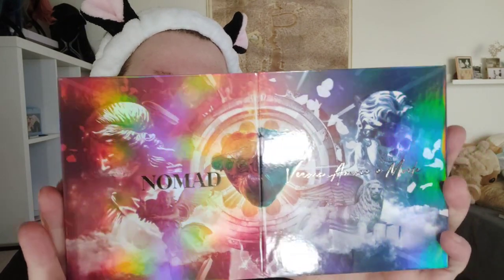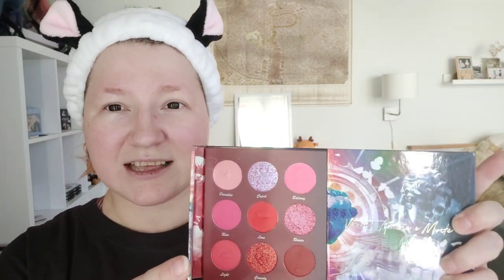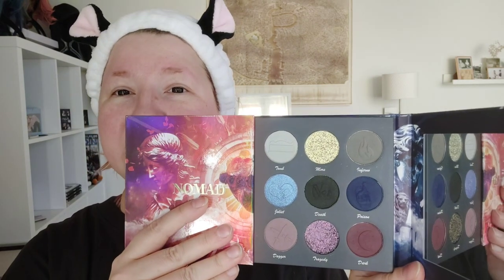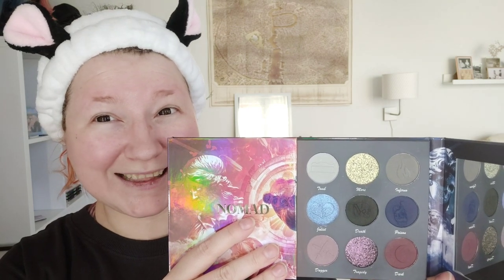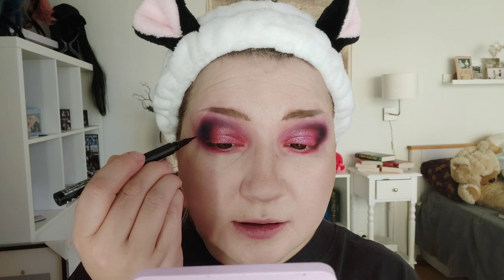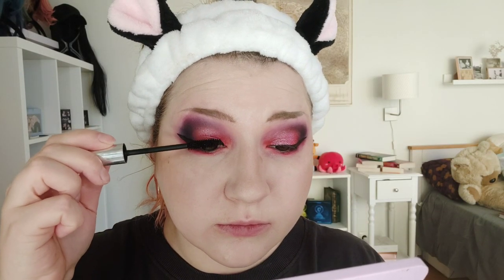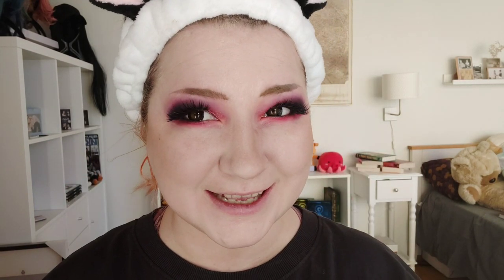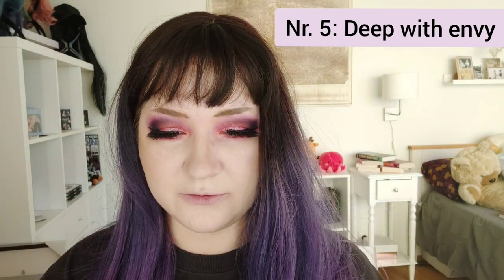Valentine's day make-up: Nomad cosmetics and 8 MAC lipsticks 😍💅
I don't know what to put here.